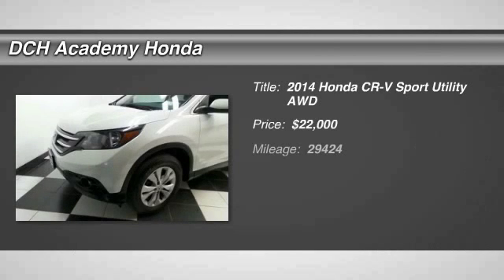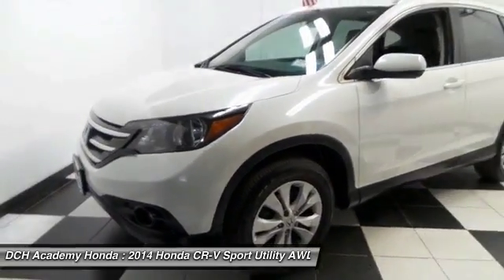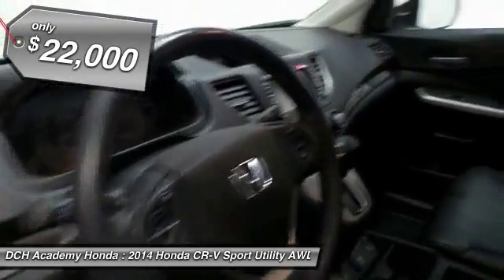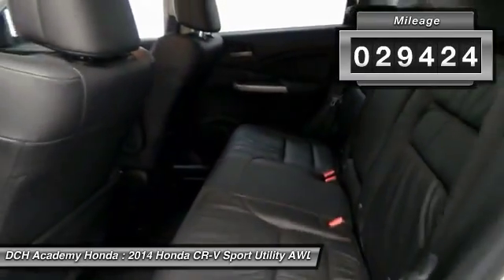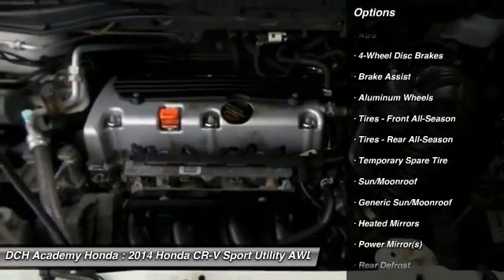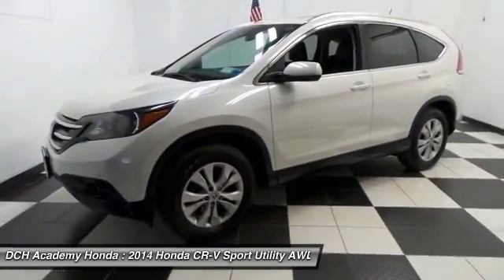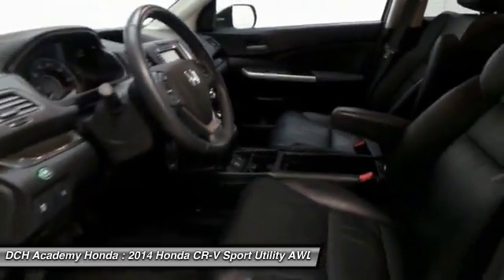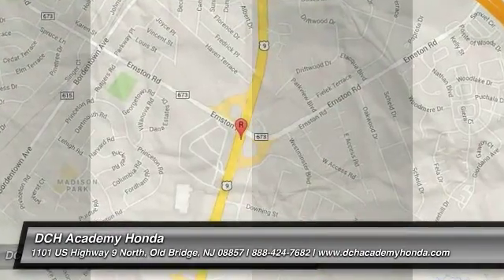2014 Honda CR-V AHR6784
2014 HONDA CR-V Old Bridge, NJ
Stock# AHR6784

* * * * * OEM CERTIFIED * * * * * VALUE PRICED,ONE OWNER, CERTIFIED WARRANTY, BACK-UP CAMERA, ALL WHEEL DRIVE, LEATHER, HEATED FRONT SEATS, NAVIGATION, BLUETOOTH, MOONROOF, MP3 Player, KEYLESS ENTRY, 30 MPG Highway, SAT RADIO, ALLOY WHEELS!. BAD CREDIT, NO CREDIT, NO PROBLEM. CARFAX REPORT SHOWS 1 OWNERS and 3 SERVICE RECORDS. Thanks to an extensive used-car warranty, every Honda Certified Pre-Owned Vehicle comes with peace of mind. It covers major engine and transmission components, except for standard maintenance items, body glass and interior. Honda will repair or replace any covered part that is defective in material or workmanship under normal use. The Honda Certified Pre-Owned Vehicle Limited Warranty extends the powertrain coverage to 7 years*/100,000 total odometer miles (whichever occurs first). *See dealer for details. DCH Academy Honda proudly services the central New Jersey area, we can handle all of your Used Car needs.